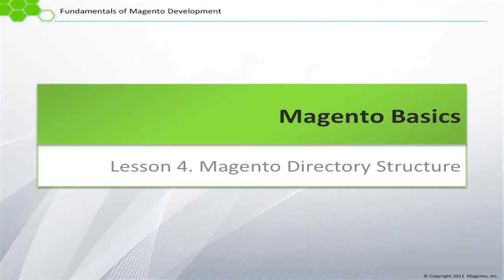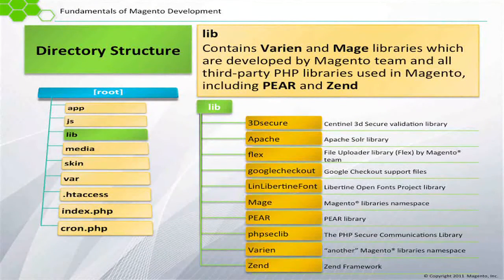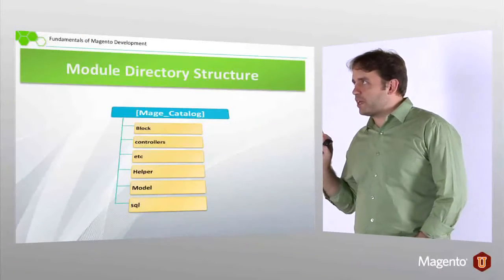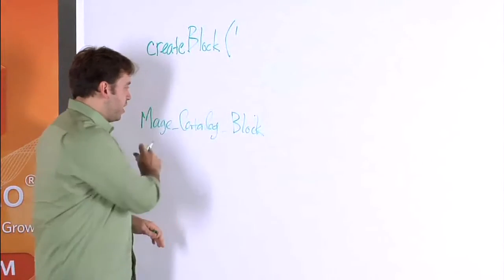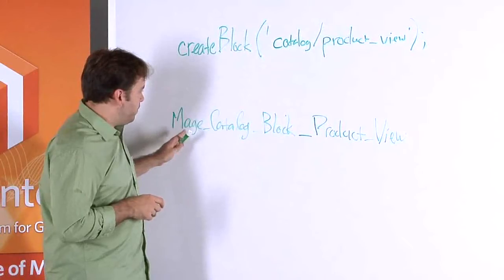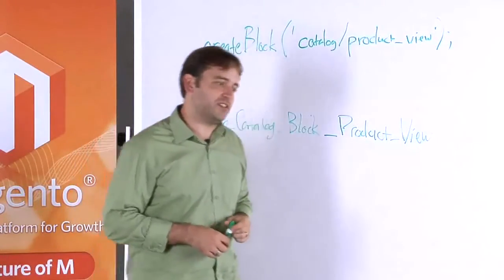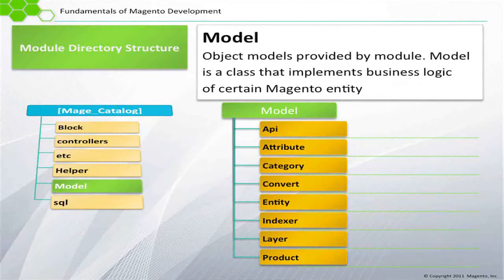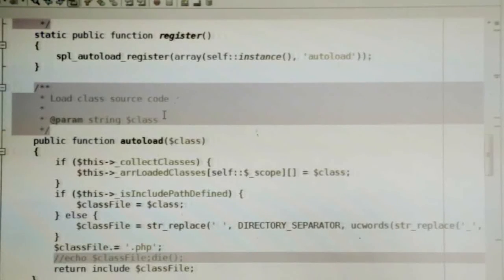02 Magento Basics 04 Magento Directory Structure P1